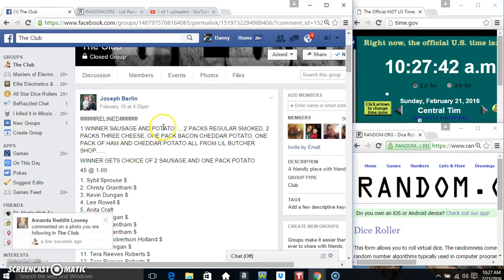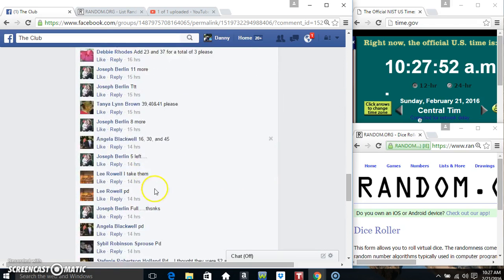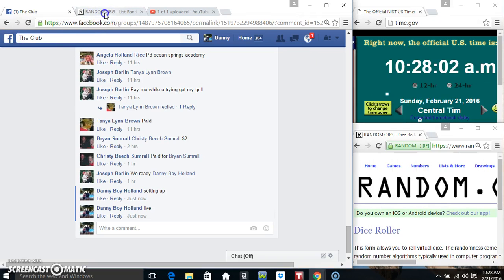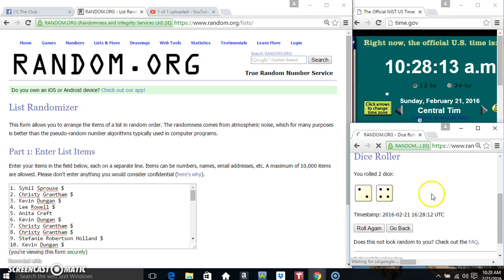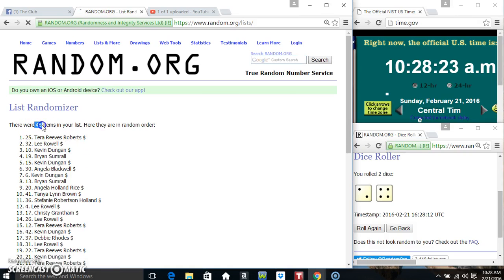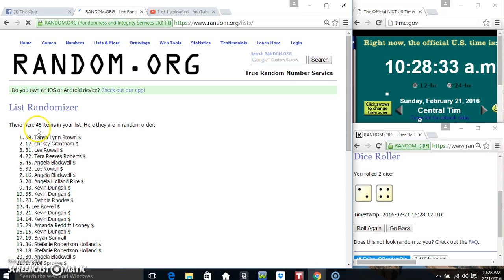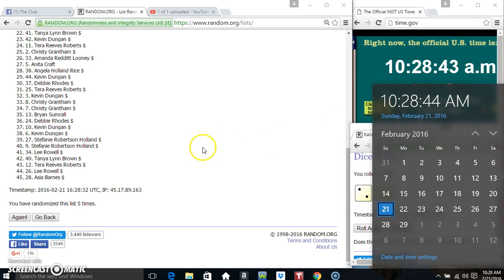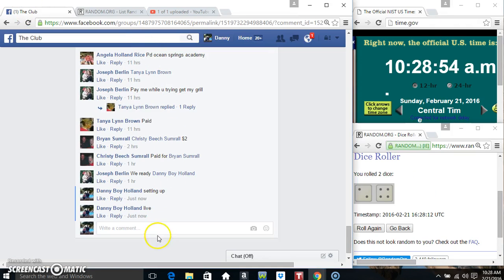sausage and potato